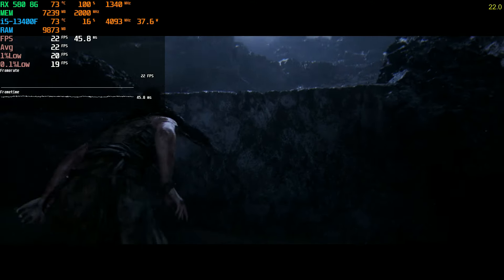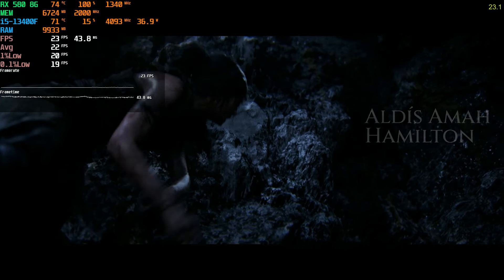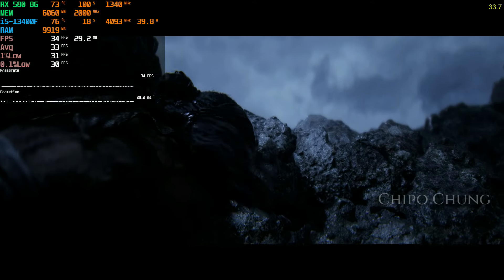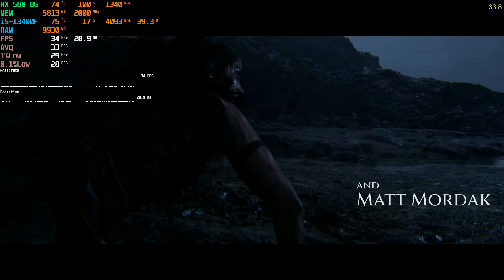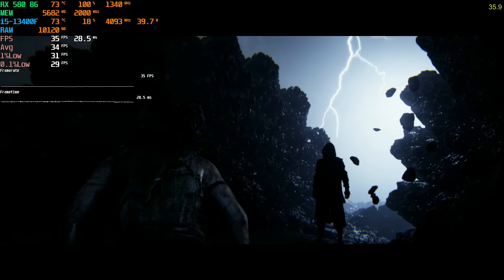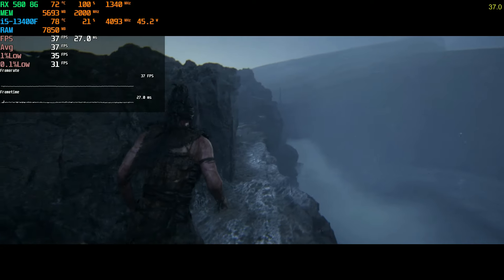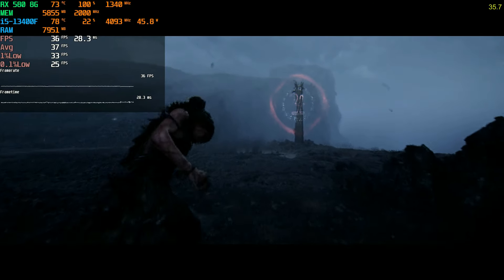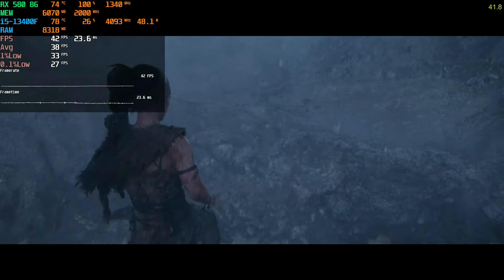Hellblade II RX 580 8GB (All Settings Tested 1080p FSR3)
0:00 High FSR3 Quality
2:47 Medium FSR3 Quality
4:51 Low FSR3 Quality
6:49 Low FSR3 Performance

RTX 4060
RTX 4060 Ti
RTX 4070
RTX 3060
RTX 3060 Ti
RX 580 8GB
GTX 1660 SUPER
GTX 1650
GT 710
RYZEN 7 5700X
RYZEN 5 5600G
RYZEN 5 3600
INTEL CORE i5 12400F
WD 2TB NVMe SSD
Crucial 1TB NVMe SSD
Segotep 750W PSU

System Specs:
CPU: Intel Core i5-13400F 3.30Ghz 30MB 1700p 10nm
MB: Asus TUF GAMING B660M-E D4 Intel LGA1700 DDR4
RAM: Adata XPG Spectrix D41 TUF RGB 8x2 GB DDR4 3200 Mhz
GPU: Sapphire RX 580 NITRO+ OC GDDR5 8GB 256Bit DX12
SSD: WD 500GB Blue SN570 Gen3x4 M.2 2280 SSD
HDD: 6TB Seagate Barracuda + 2TB WD Blue 7200RPM
CASE: Asus TUF Gaming GT301 Tempered Glass RGB USB 3.2 ATX
PSU: Asus TUF GAMING 650B 650 W Power Supply
OS: Windows 10 Pro
MONITOR: GameBooster GB-2461CF 24" 144Hz 1ms

Click to watch other tests 60 Games;

I hope the channel will get better with your support.